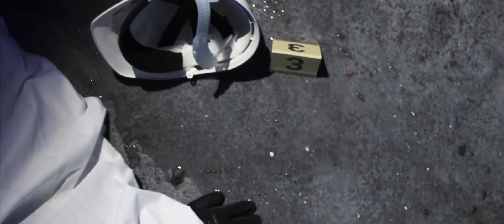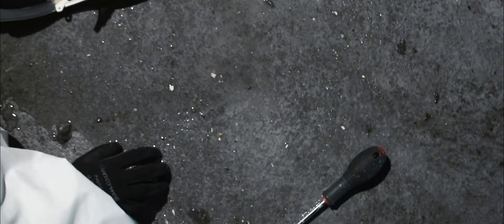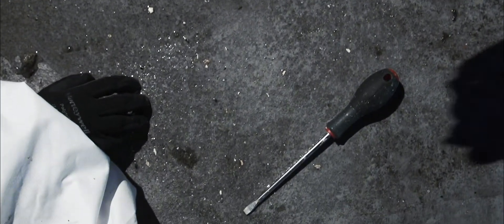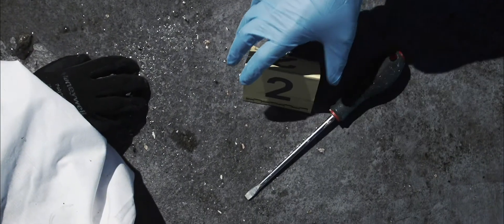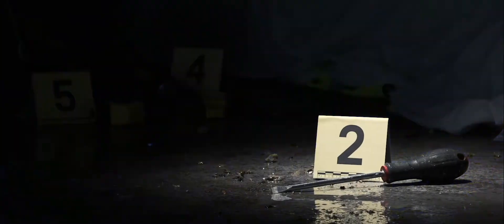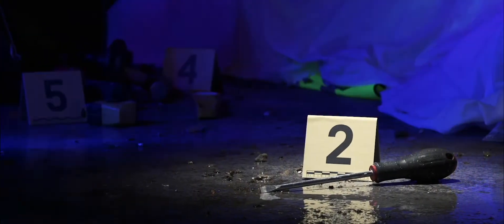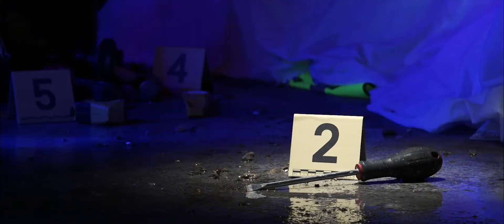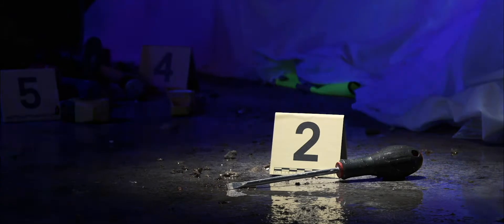NLG Killer On The Loose